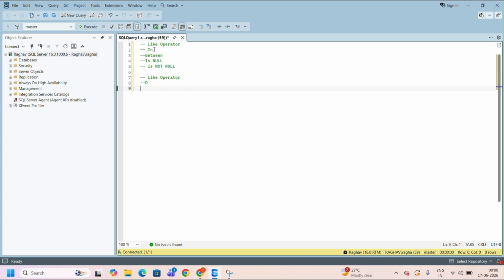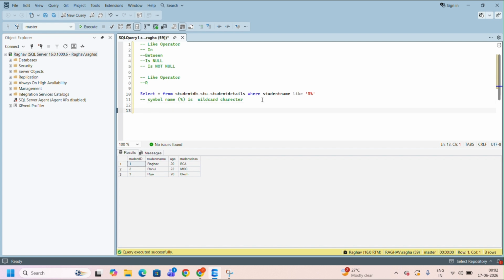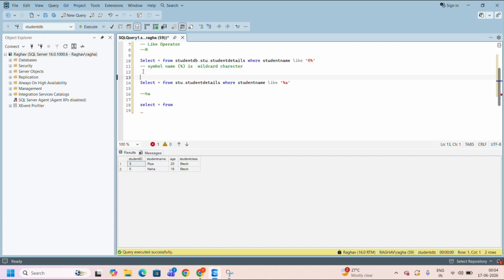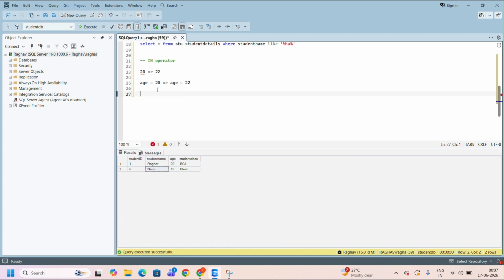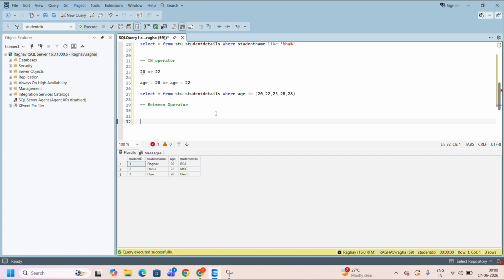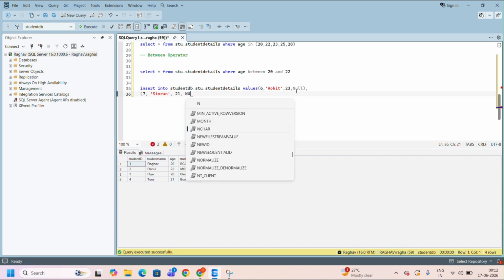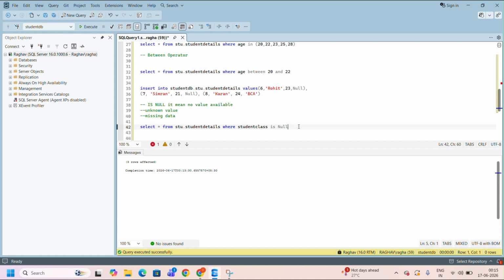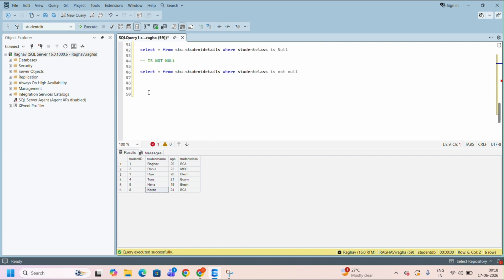🚀 SQL Special Operators Explained | LIKE, IN, BETWEEN, IS NULL & IS NOT NULL | SQL Series #9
In this video, we will learn SQL Special Operators that are frequently used in real-world projects, SQL interviews, Data Analytics, Power BI, and Data Engineering roles.

This video is part of our SQL Learning Series, where we learn SQL from Beginner to Advanced level with practical examples and real-world scenarios.

Topics Covered:
✅ LIKE Operator
✅ IN Operator
✅ BETWEEN Operator
✅ IS NULL
✅ IS NOT NULL

With practical examples, you will learn how to:
✔ Search data using patterns
✔ Filter multiple values efficiently
✔ Retrieve data within a specific range
✔ Find missing values using NULL
✔ Work with real-world filtering scenarios

📚 SQL Series Covered So Far
✅ SQL Server & SSMS Installation
✅ Database, Schema & Table Creation
✅ INSERT, SELECT & WHERE Clause
✅ SQL Logical Operators (AND, OR, NOT)
✅ SQL Special Operators (LIKE, IN, BETWEEN, IS NULL, IS NOT NULL)

🌟 For Daily Job Notifications, Join Us 👇
📌 SQL Series #7 - SQL Comparison Operators
About Us
Hello Friends,
Welcome to Recruitment Update.
We provide:
✅ Latest Job Updates
✅ Off-Campus Drives
✅ Internship Opportunities
✅ SQL Tutorials
✅ Power BI Tutorials
✅ Data Analytics Content
✅ Interview Preparation
✅ Career Guidance
Our goal is to help Students, Freshers and Working Professionals learn valuable skills and stay updated with the latest career opportunities.

Recruitment Update – Your Career, Our Priority.

sql course
sql learning series
sql training
structured query language
database tutorial
sql for data analyst
data analytics sql
sql for power bi
sql for beginners in hindi
sql practice
sql exercises
sql query examples
sql filtering data
sql where clause
SQL Tutorial in Hindi
SQL Special Operators Explained
LIKE Operator in SQL with Examples
IN Operator in SQL with Examples
BETWEEN Operator in SQL
IS NULL and IS NOT NULL in SQL